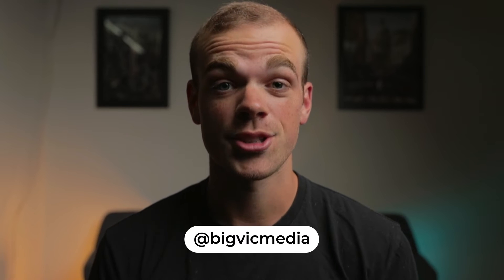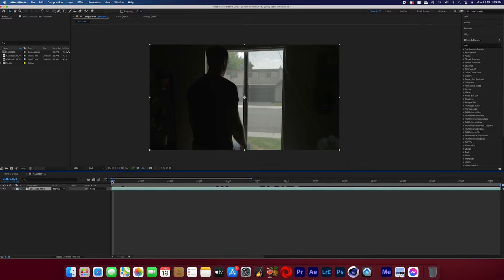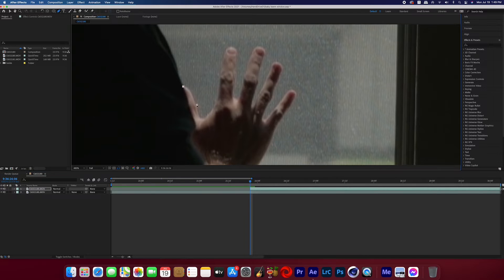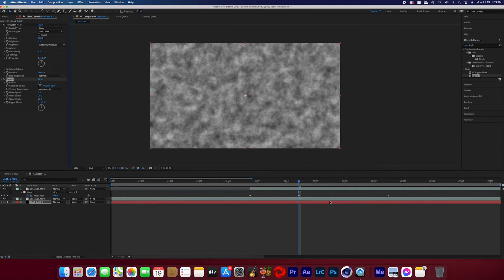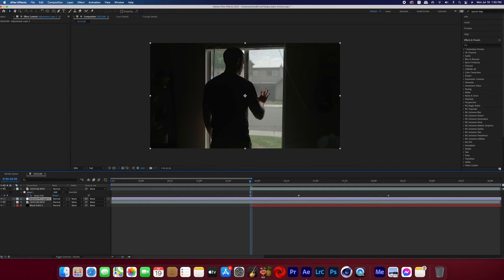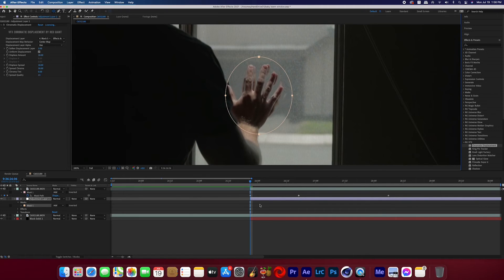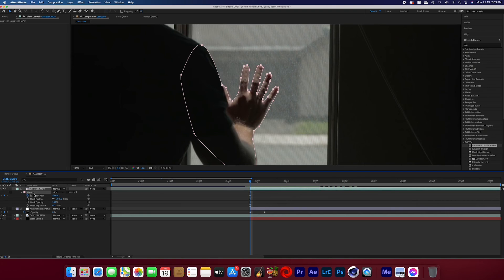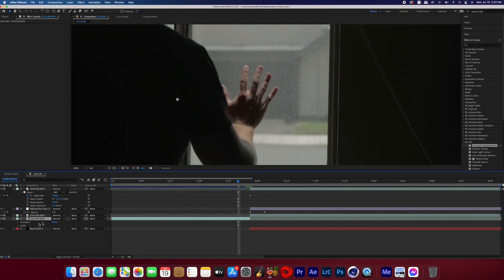BABY KEEM Force Field Effect Tutorial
In this adobe after effects tutorial, I teach you how to replicate the force field type effect seen in Baby Keem's "no sense" music video.

Keywords (ignore): baby keep force field type effect adobe after effects tutorial no sense music video bigvicmedia big vic media Victor Hughes babykeem effect honest how to edit a force field vfx for beginners learn vfx vfx tutorial music video edit tutorial after effects for beginners learn after effects max Novak cinecom Justin odisho Peter mckinnon buffnerds learn to edit vfx how to edit music videos ae tut